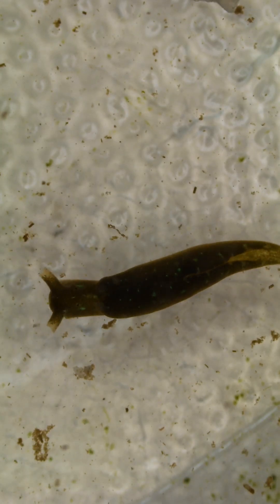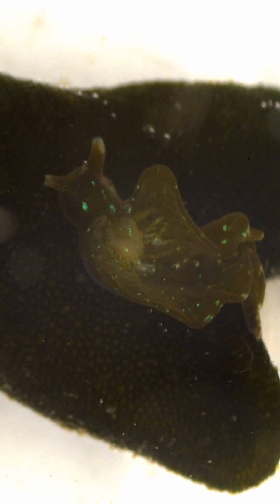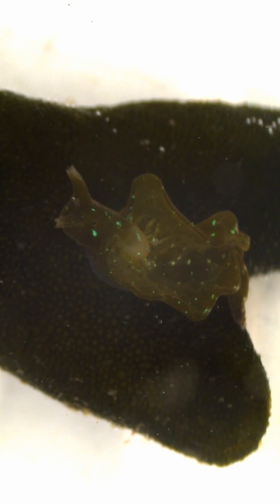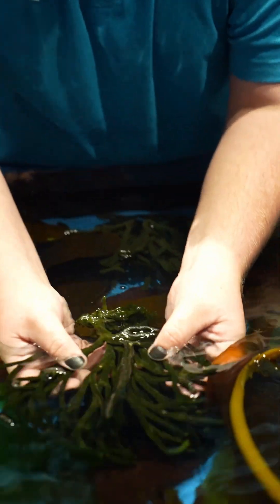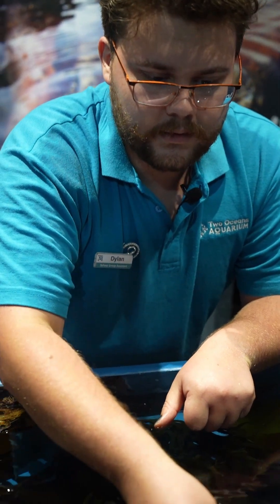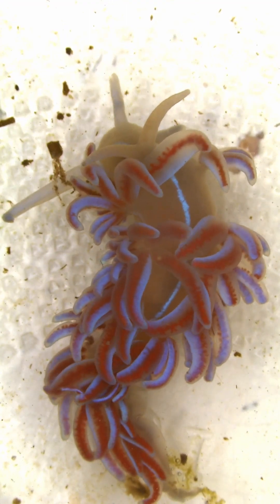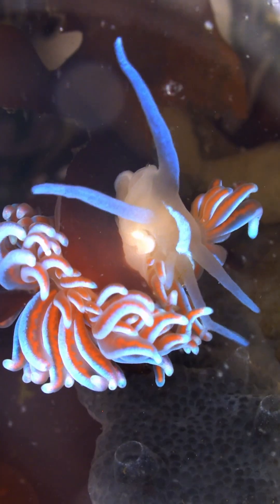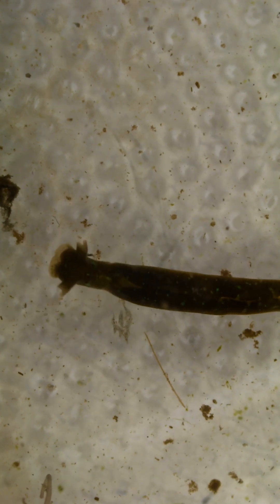Have you checked out our Touch Pool or Microscope Exhibit lately? 🐚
Come meet some of the tiny ocean residents that call our rocky shores home and discover their incredible roles in the ecosystem, learn more about them with Dylan Petersen, our awesome Floor Assistant!

Visit the Two Oceans Aquarium this festive season for a close-up look at the wonders beneath the waves! 💙